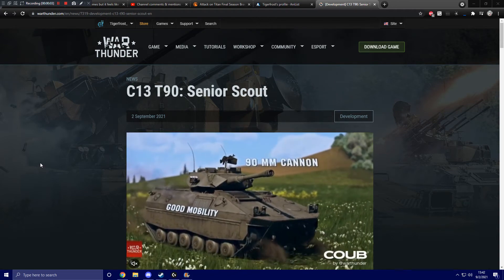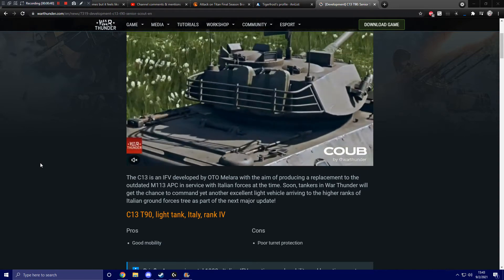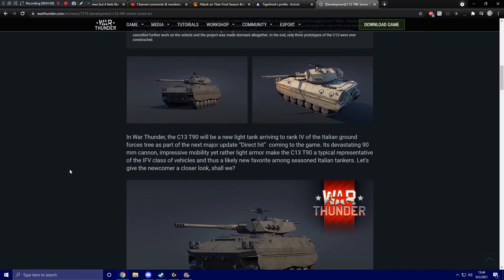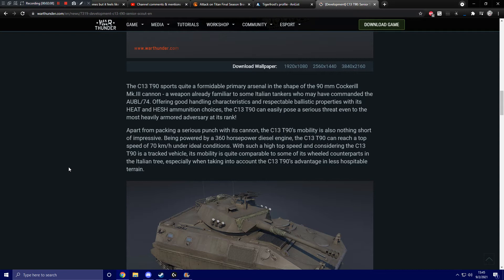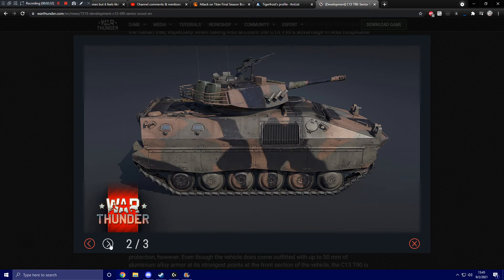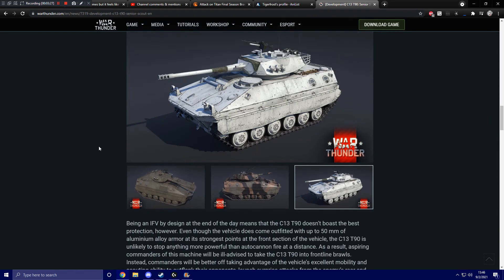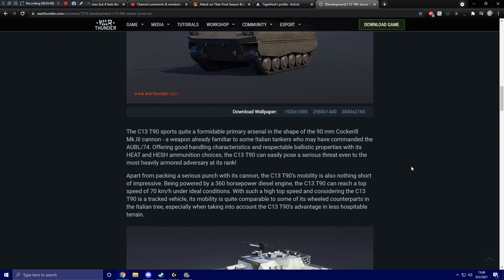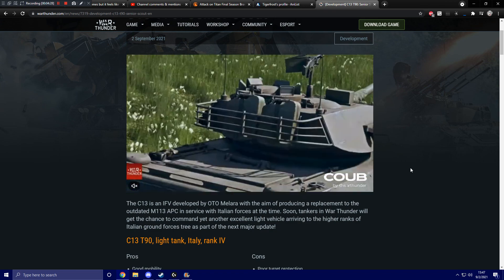War Thunder - Upcoming Content - C13 T90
Italian tankers will have access to a new IFV with Light Tank features.